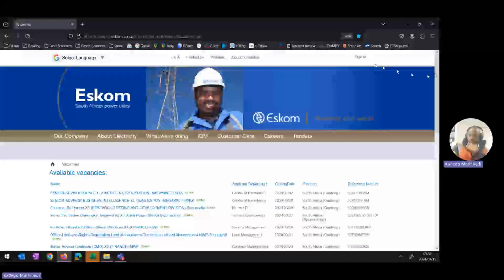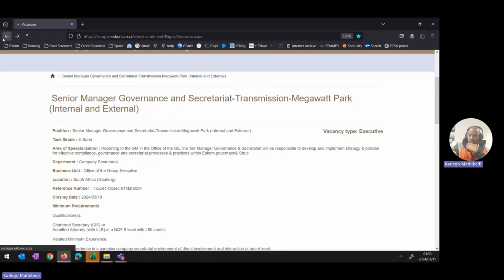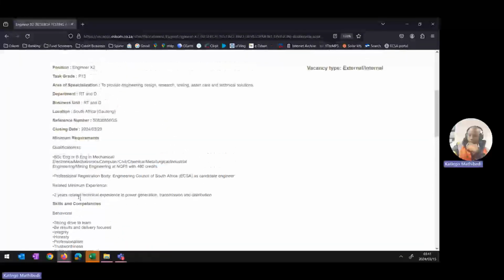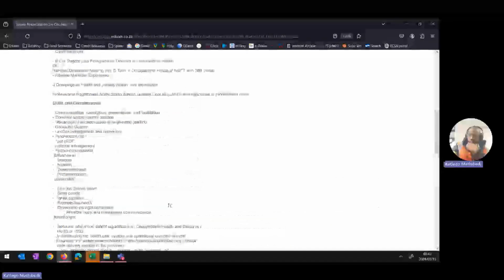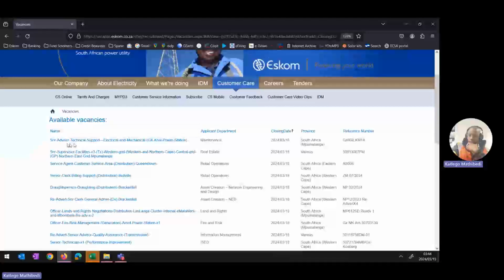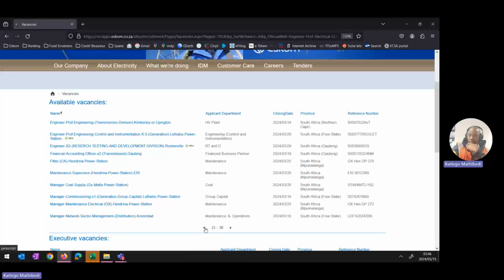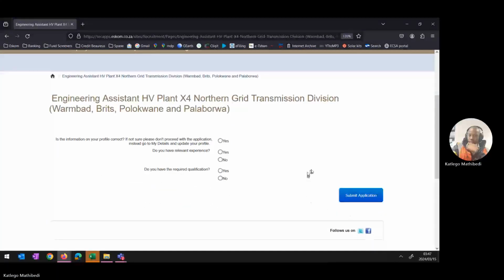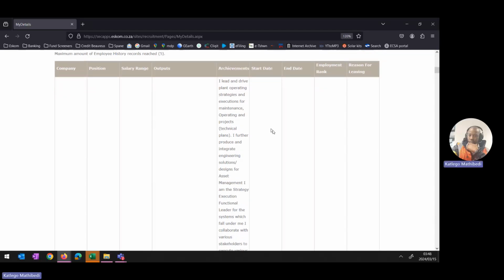Eskom Vacancies: Avoid SCAMS _ How to apply for jobs at Eskom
This video is there to assist people seeking employment at Eskom to avoid being scammed. It will also assist you in improving your chances of getting an interview at Eskom